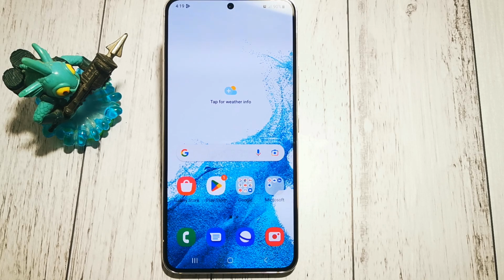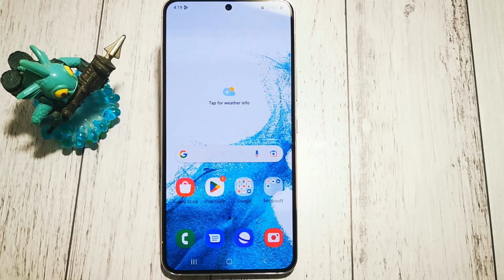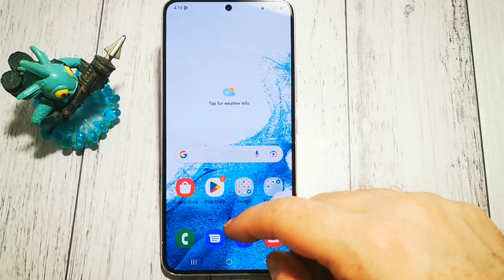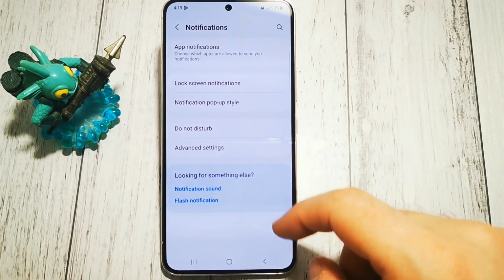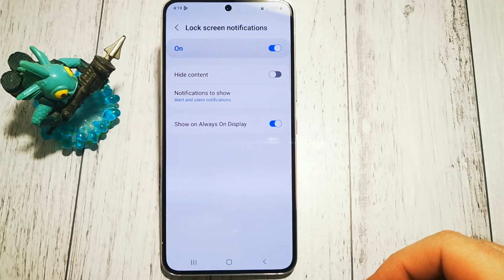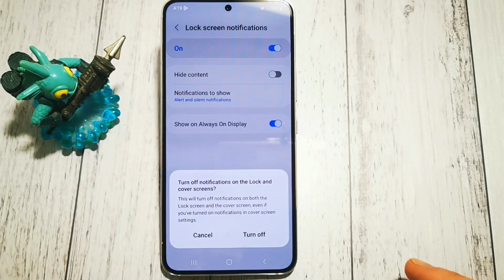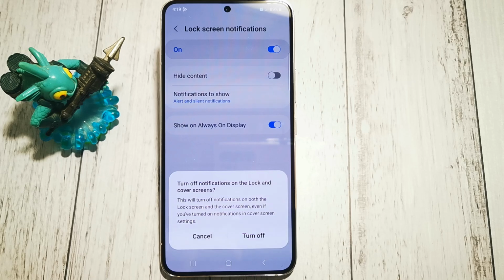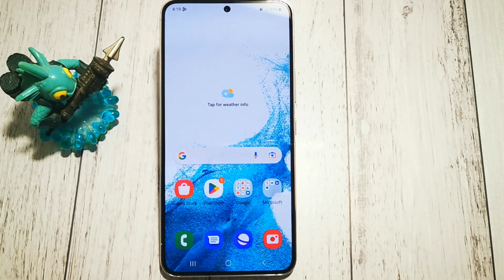SAMSUNG GALAXY S22: How to turn off lockscreen notifications | Quick Guide